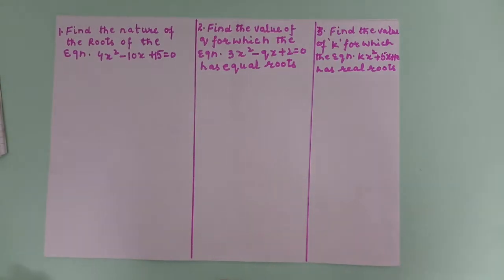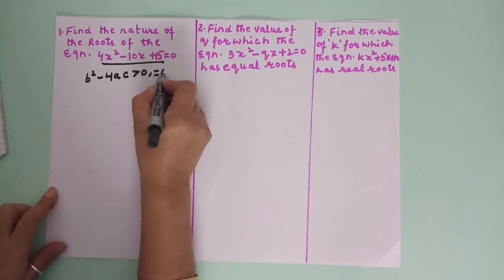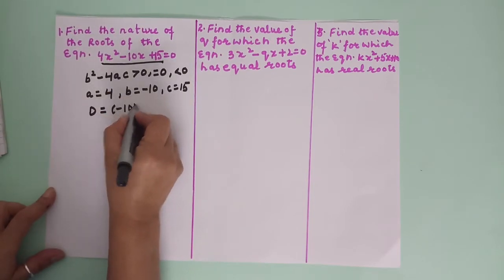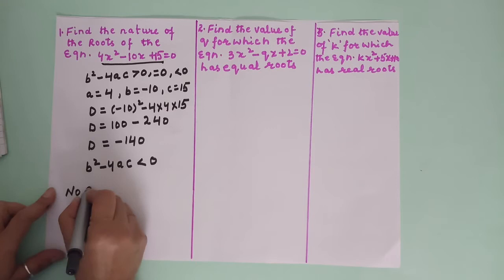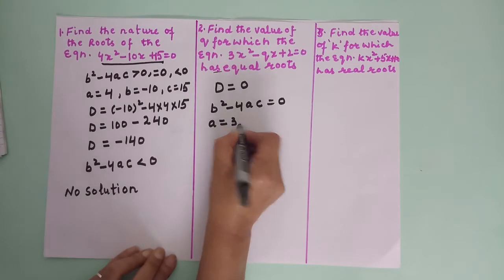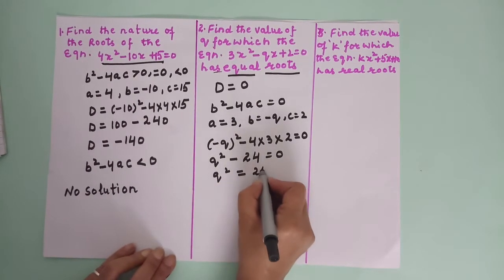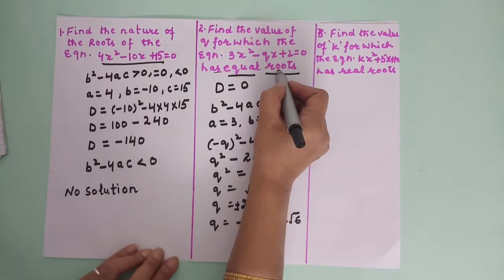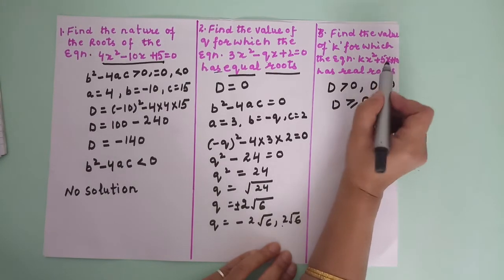SUMS ON NATURE OF ROOTS